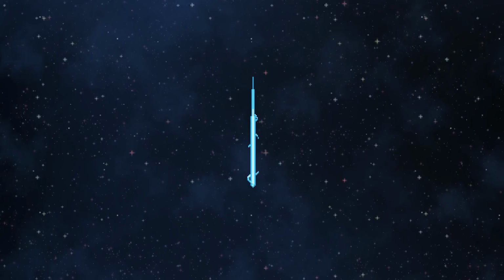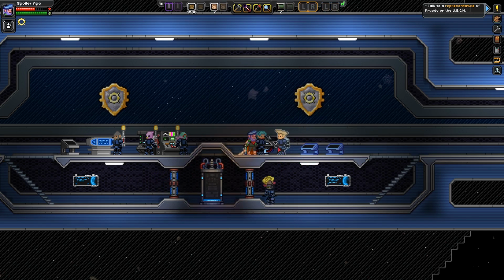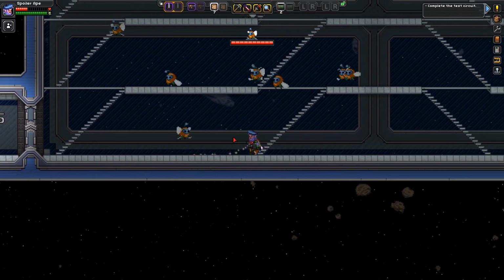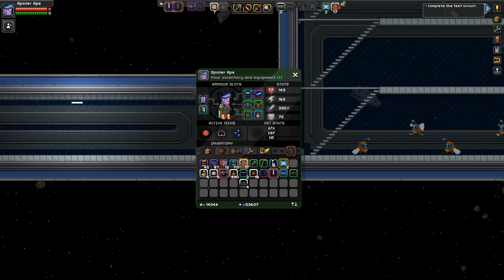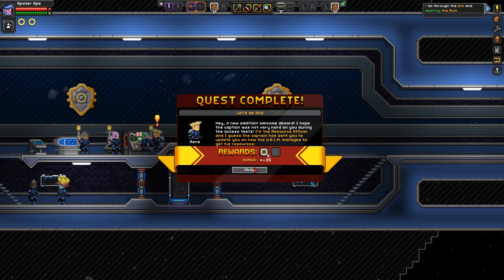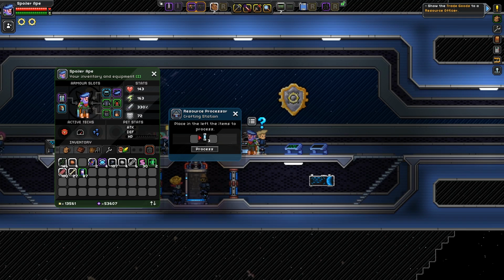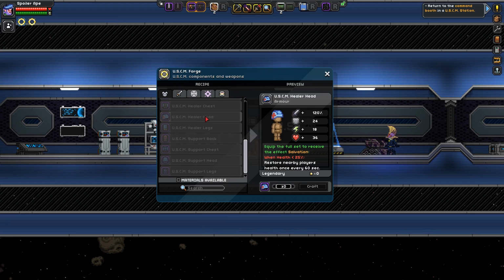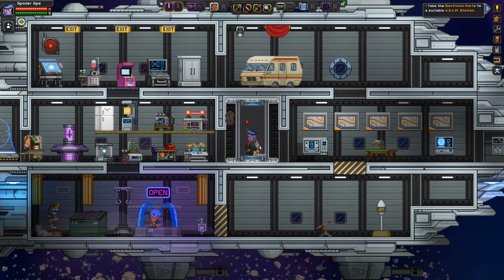STARBOUND FACTIONS mod: Are You Pirate or Marine? | Best Starbound mods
The Starbound Factions mod lets you pick a side (Marine/Pirate), adding a reputation-based system with new quests & more.

In this Best Starbound Mods video we check out the new Starbound Factions mod, which adds space stations controlled by Marines or Space Pirates. You get to choose a side, which makes enemies of the other side.

Everything you do for the faction, including new quests and dungeons, will increase your reputation, which you can spend crafting new faction armour, weapons and more.

But as we see in this Starbound Factions mod video, once you've picked a side you can't expect a warm welcome from the other side!

Developed by: Chucklefish
Version played: 1.3.4
Starbound Factions mod version: beta (2 November 2018)